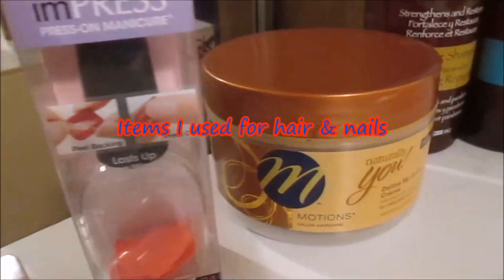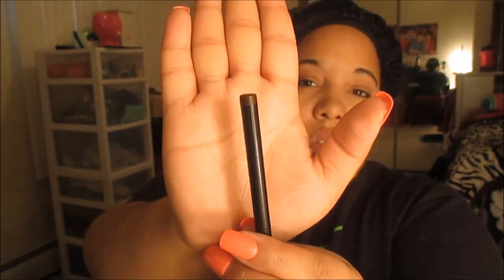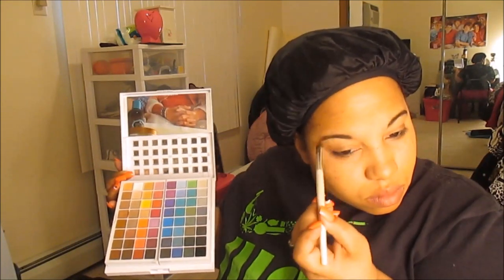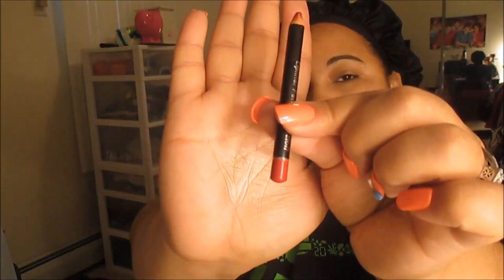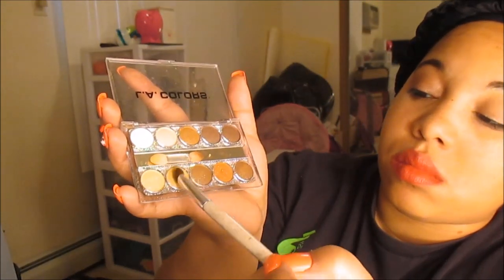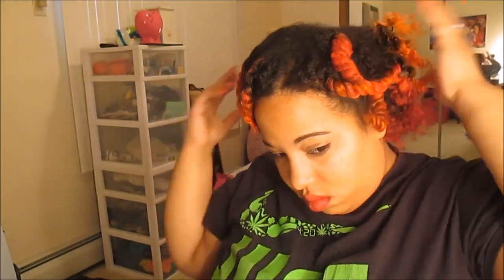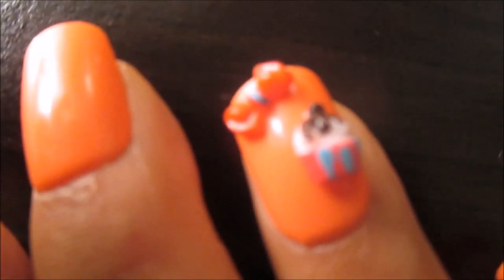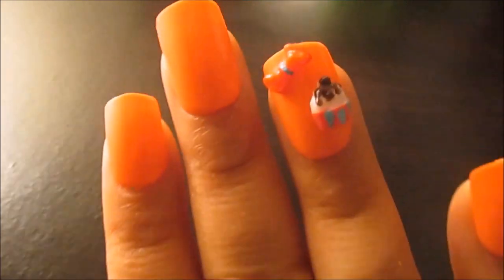FASHION FRIDAY- My Birthday Look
Hey Guys,
Wanted to try out a look to do for my birthday weekend. Did 2 strand twist to my hair. And some simple makeup and nail design. Hope you like it.

Hope your liking the new schedule for TMI. Here is the schedule as a reminder.

TMI Schedule:
Motivation Mondays, Vlog Thursday, Fashion Fridays, Saver Saturdays

I am from Green Bay, WI. And am part of the YouTube & Fullscreen family. Come join me.

Thanks for stopping by. It won't cost you a penny and you won't regret it. Keep in touch with me by the links above.

TOTALLY MY INTERNET